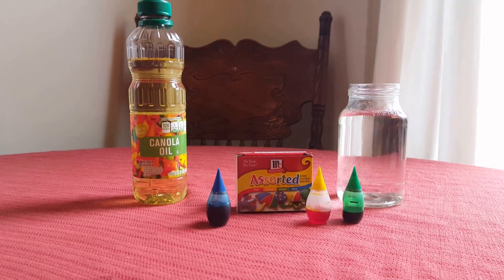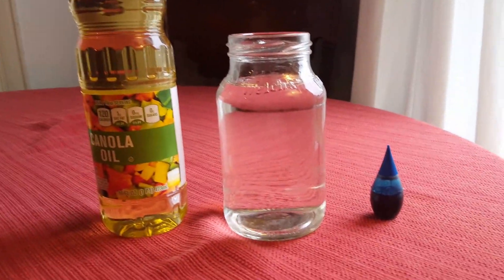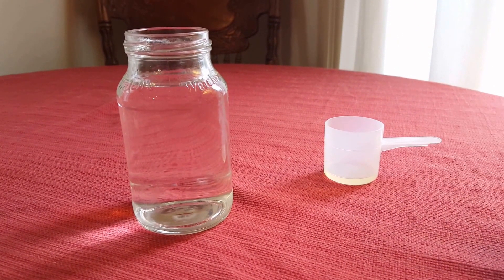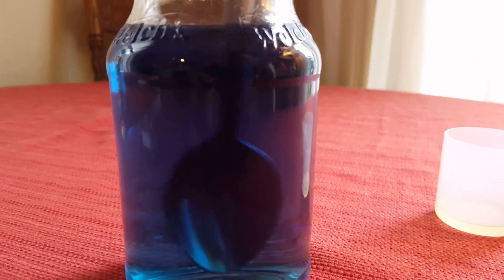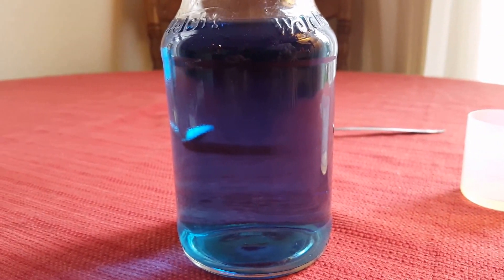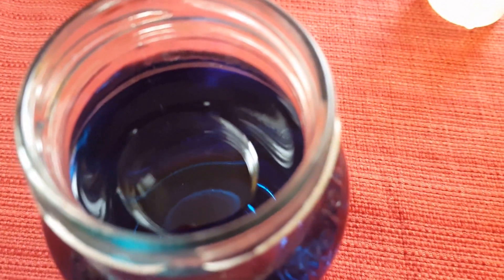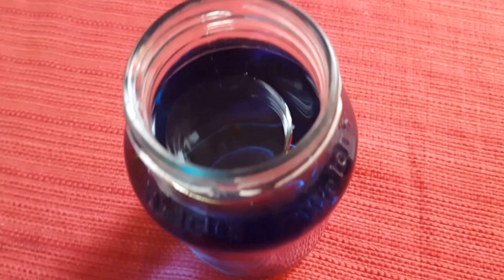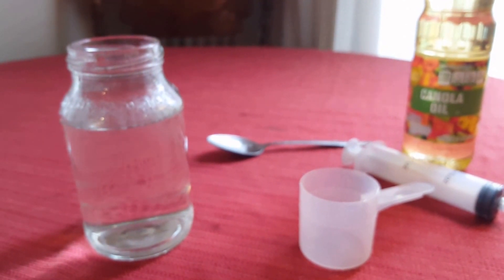Fisheye1954 Oil And Water First Expiriment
In this video I do a cool experiment with oil and water